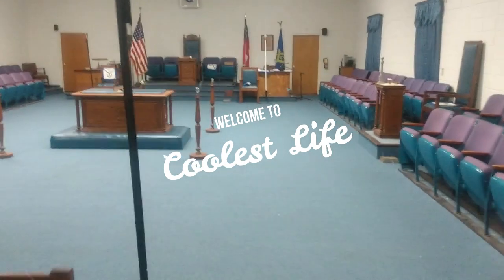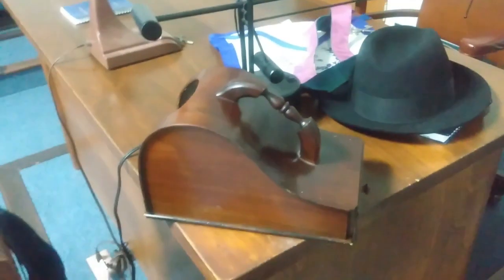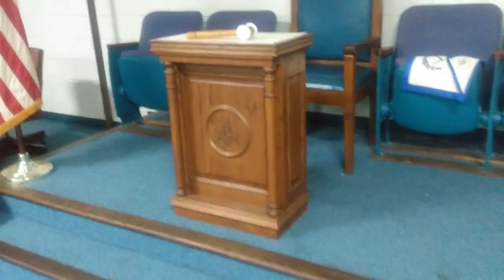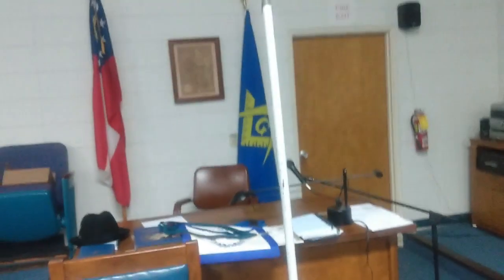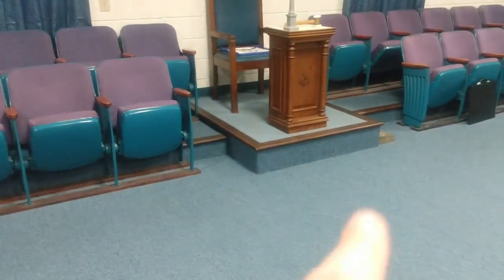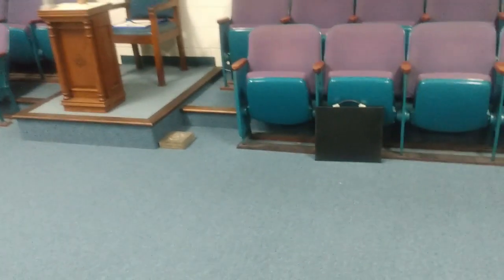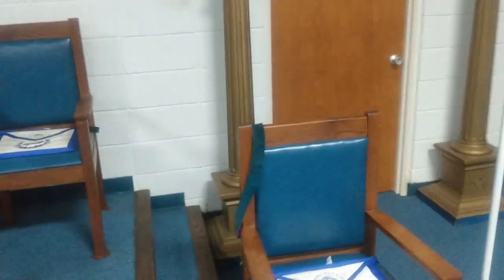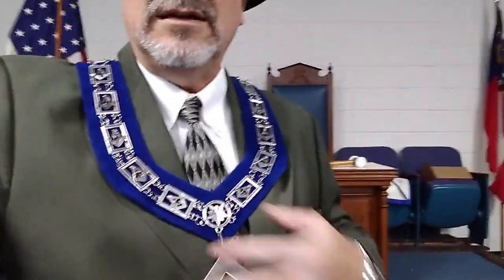Rose Hill Lodge - The inside!!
Come with me on a tour of the inside of Rose Hill Masonic Lodge. A great lodge to visit.
Get a tour of the lodge from the sitting Master of the Lodge.
 Learn more about the Masons and what goes on behind those closed doors.